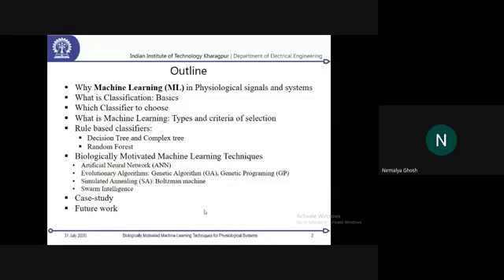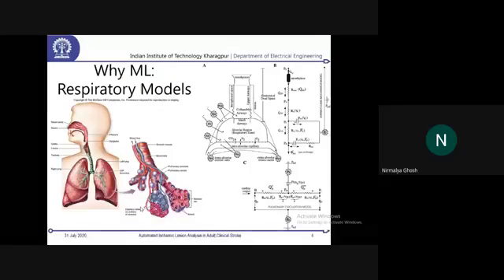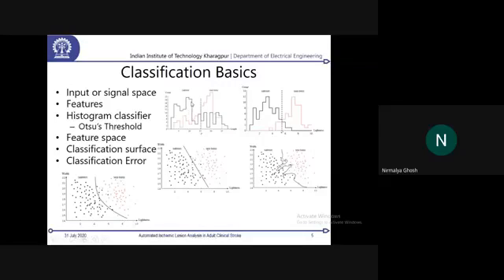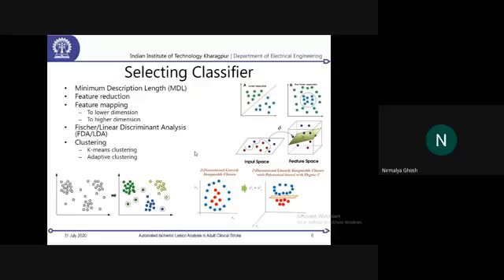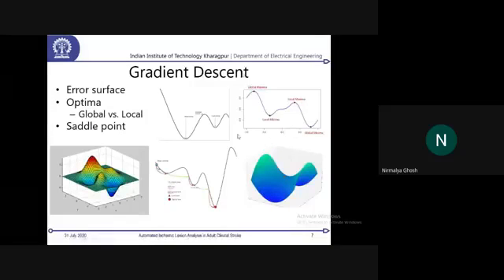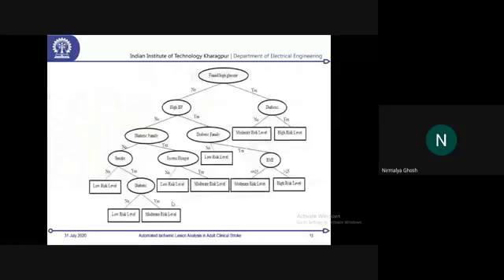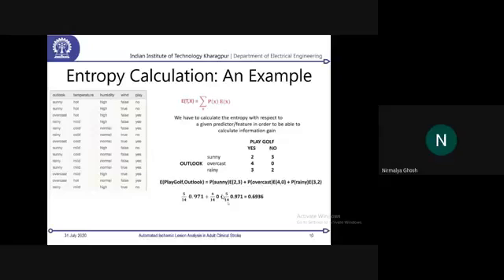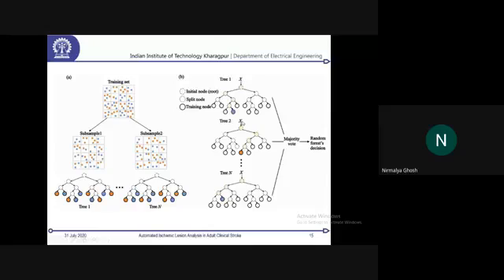Biologically Motivated Machine Learning Techniques for Physiological Systems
Biologically Motivated Machine Learning Techniques for Physiological Systems by Dr Nirmalya Ghosh, Associate Professor, IIT Kharagpur at 5  days e-STC on Modeling and Identification of Physiological Systems (MIPS 2020) organized by Department of ICE, NIT Jalandhar.